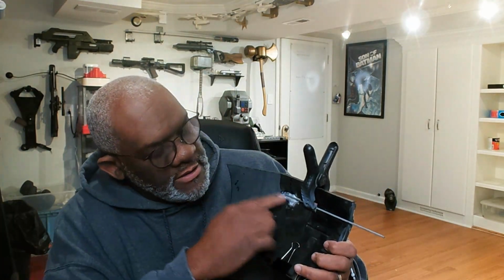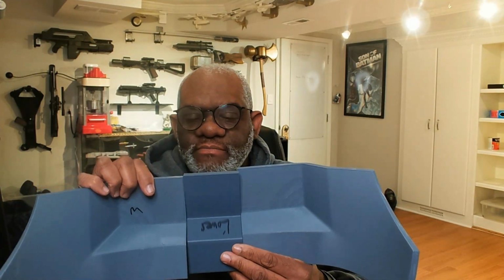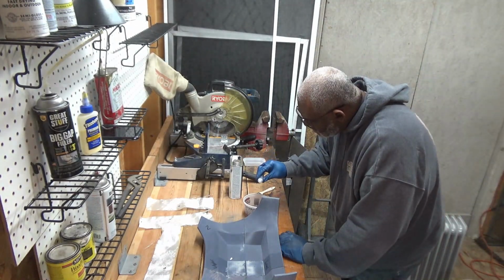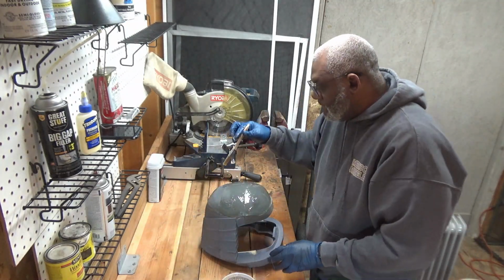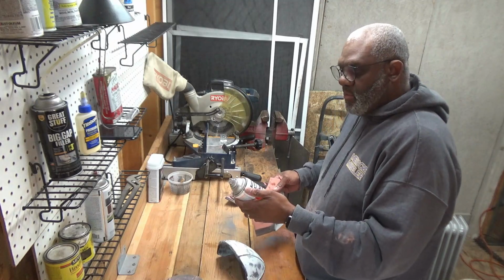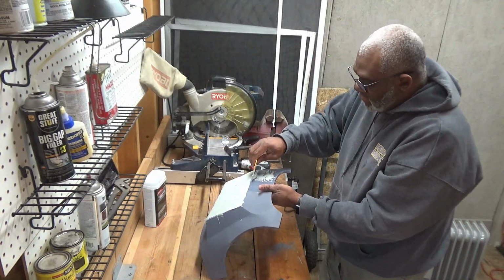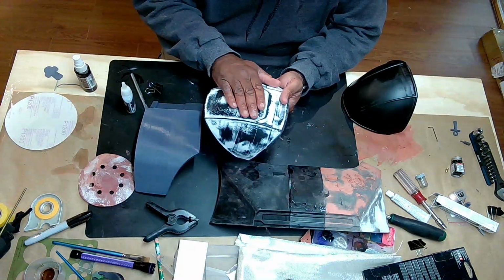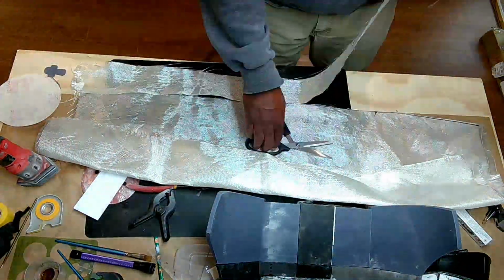Moff Gideon Part 2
The work continues on the Moff Gideon Armor. I was hope to get all the hard parts printed and assembled in January. That didn't happen but, we have the front and back plates to put together and reinforce. Let's get to it!